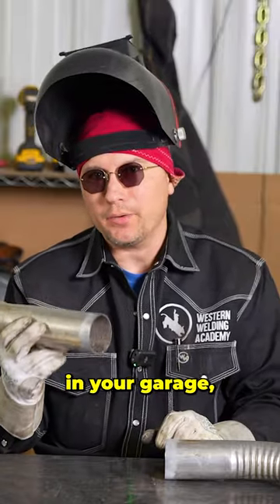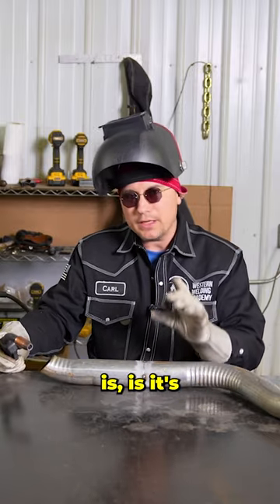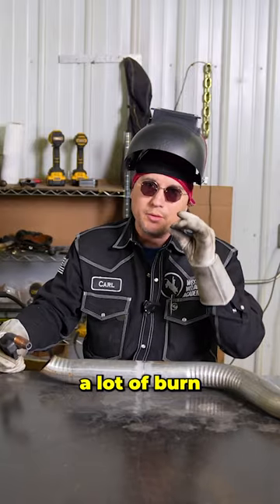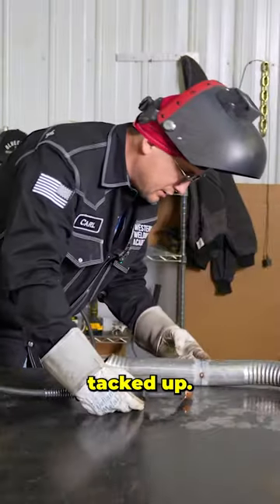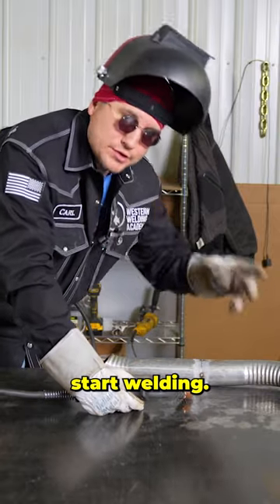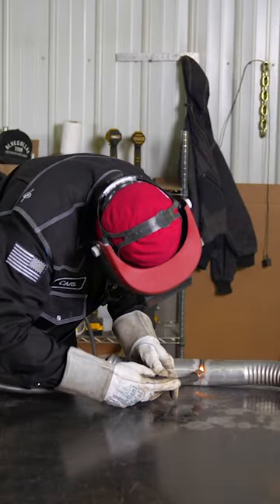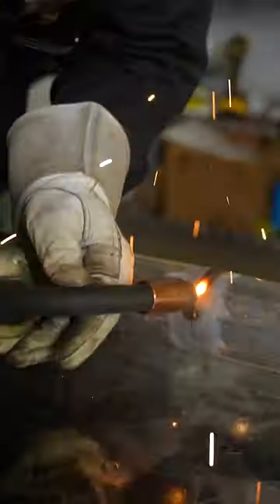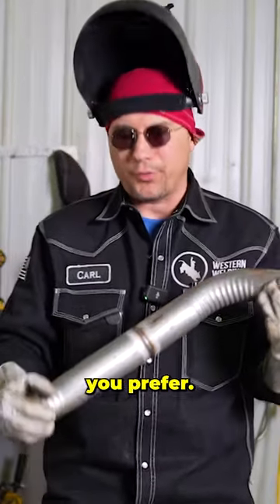How do you weld an exhaust pipe? pt.2 🤔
How To: Weld an Exhaust Pipe pt.2 👨‍🏭